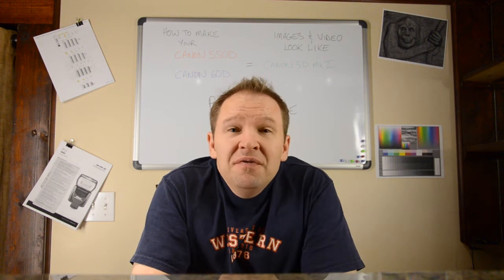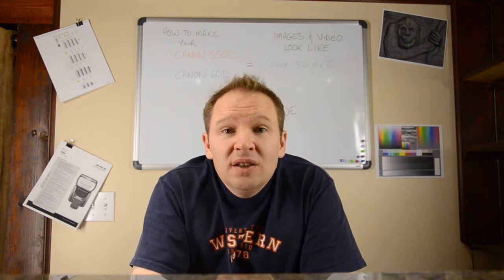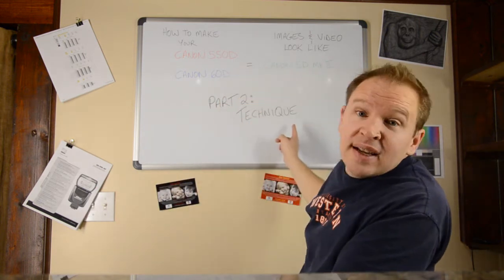How to Make Your Canon 550D or 60D Video and Photos Look Like It Came From a Canon 5D MkII - Part 2